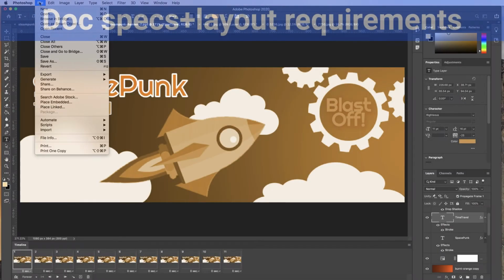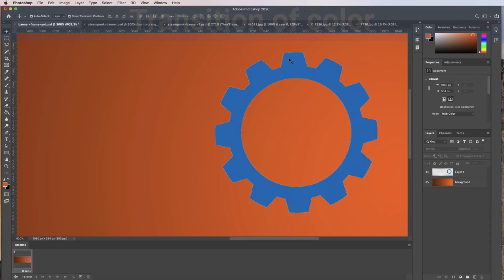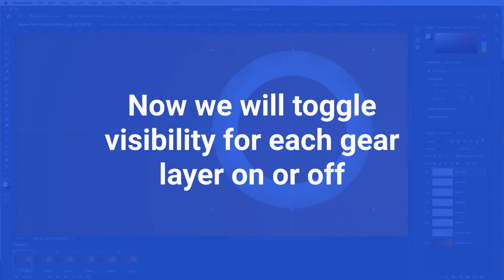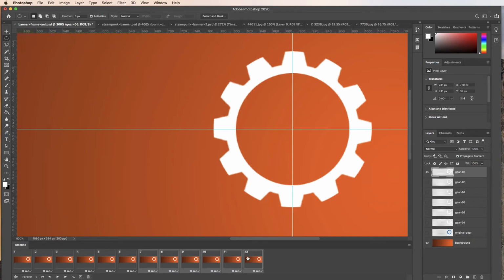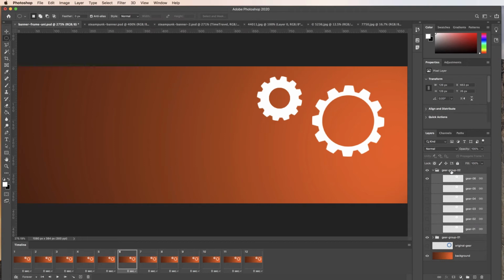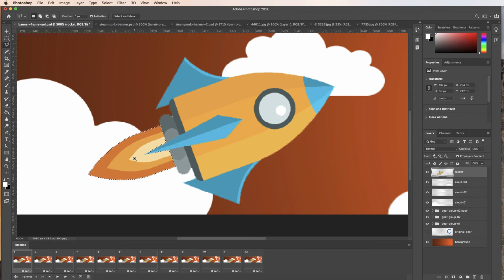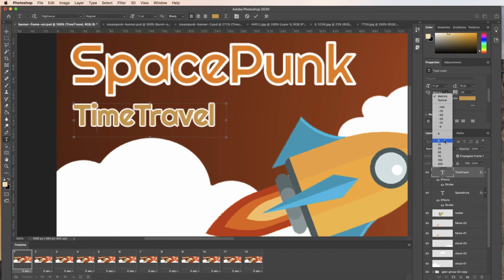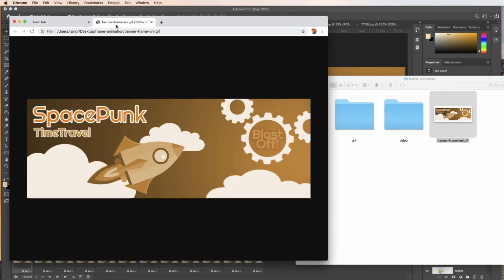Photoshop sequential frame animation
Sequential Frame Animation in Photoshop
Frame-based animation, also know as sequential image animation is a sequence of still graphics played in a linear order. When played in succession the created effect is movement or animation. Now, this assumes there is some form of movement of one or more elements in each frame being played.

For this exercise you will create a frame-based animation using the elements from your Steampunk desktop web banner. Animated banners do not require a lot of moving parts to be effective. Simple can be both effective and efficient. Efficient, meaning the animation file is not large, file size wise. If color is reduced, the area of animation reduced, and the amount of frames reduced, then the overall performance should provide a good user-experience.

Keep in mind the users experience is a compromise of performance and art direction (quality). Speed and reduced latency is every bit as important as the artistic or aesthetic quality.